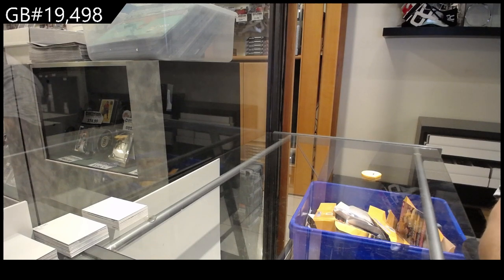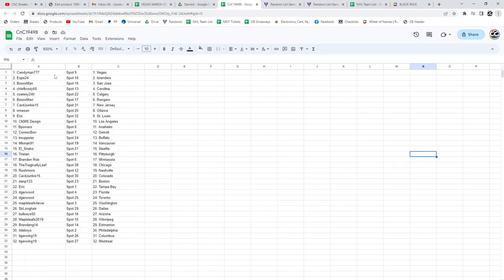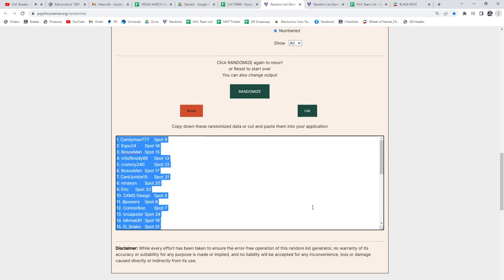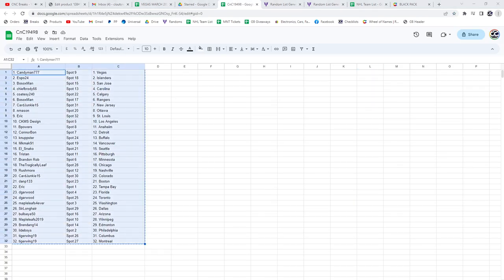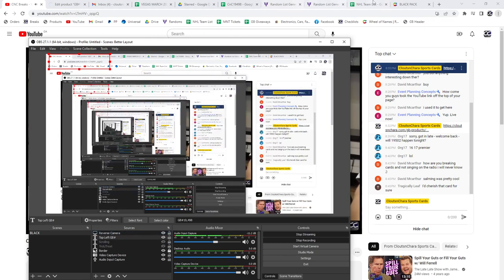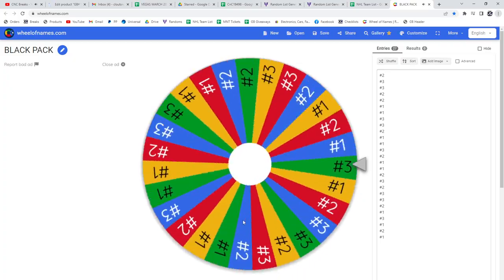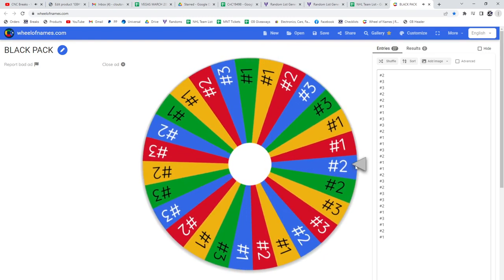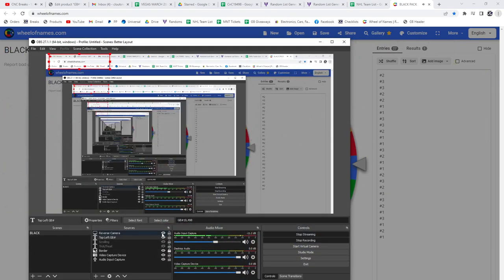21-22 Upper Deck SPx 5 Box Break - C&C GB #19,498